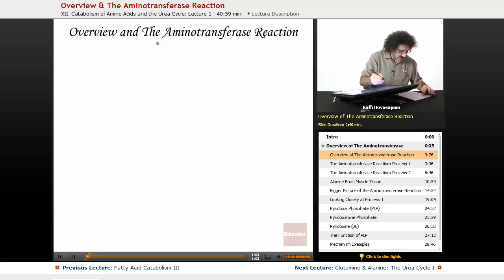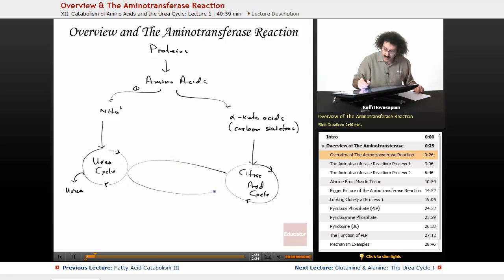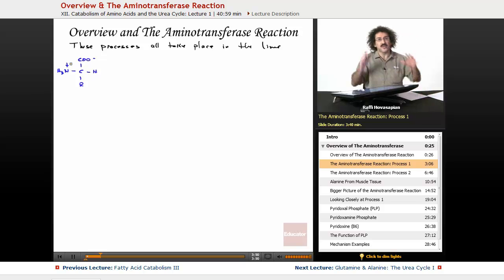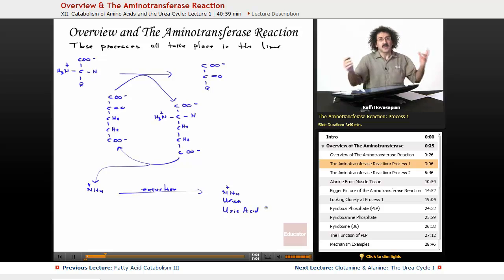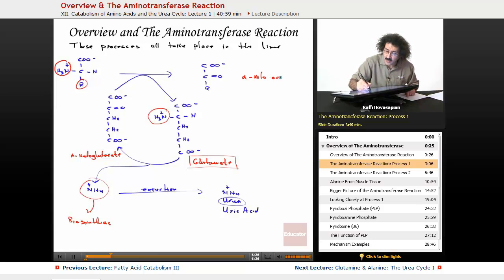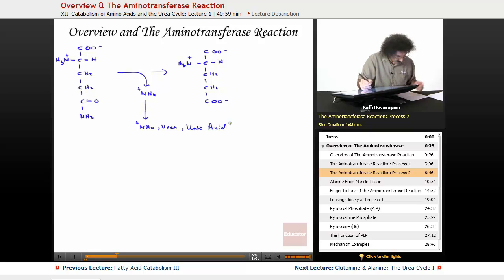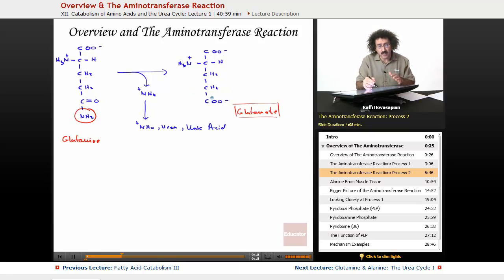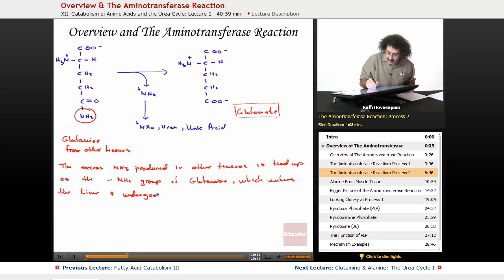"Aminotransferase Reaction" | Biochemistry with Educator.com